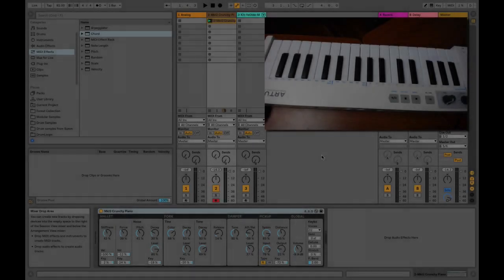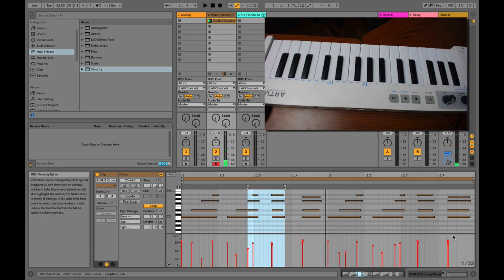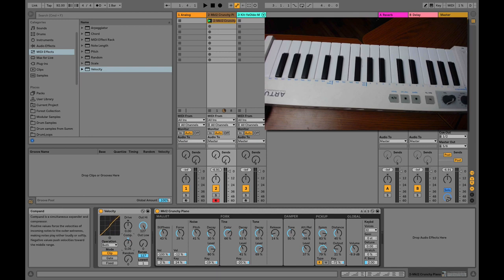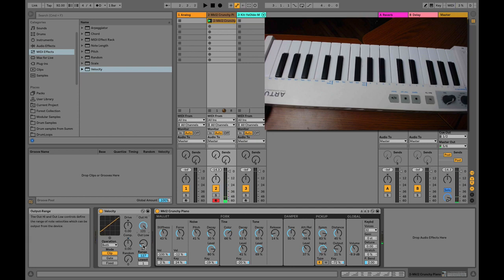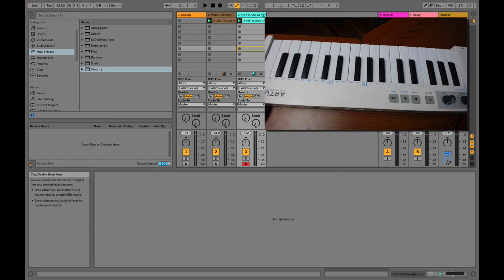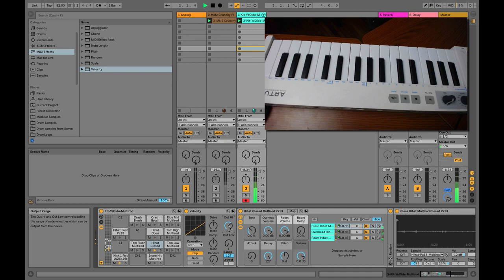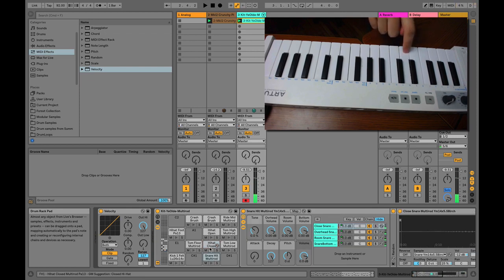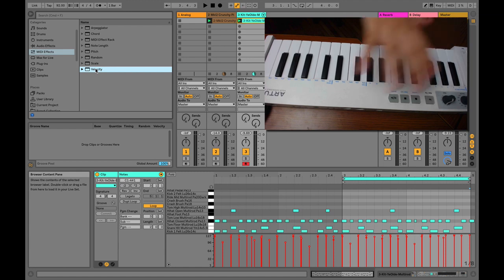Velocity Device Ableton Tutorial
Ableton Live comes with a device known called "Velocity" which can assist in controlling real time played and recorded velocity going to your midi instruments.

EarthCry -  | Papadosio -